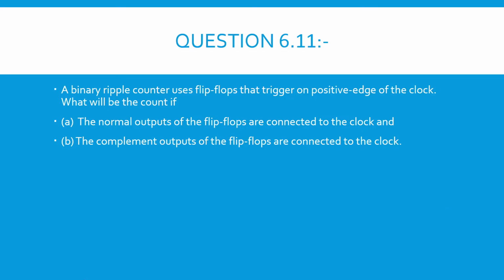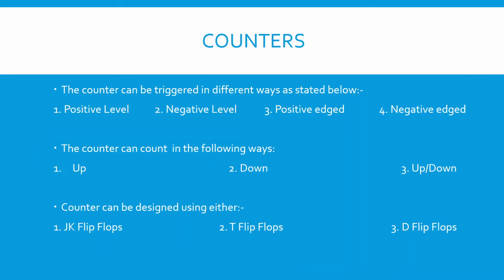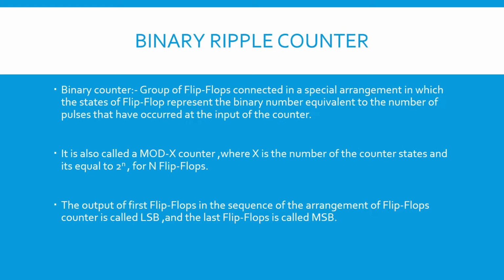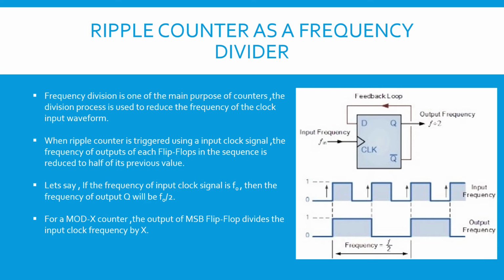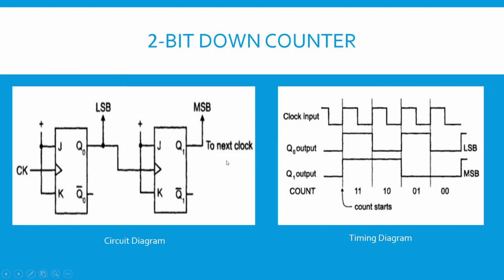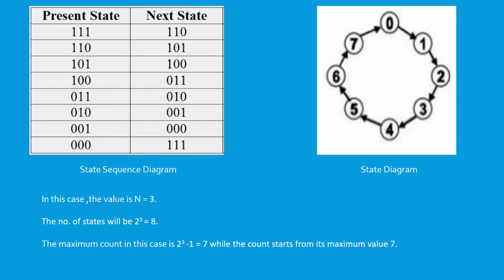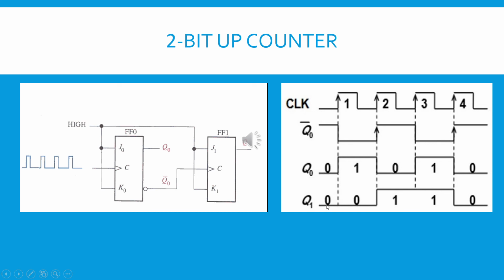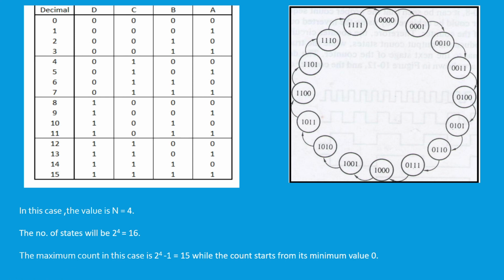Question 6.11 Morris Mano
Video Credits: Ashish Kumar